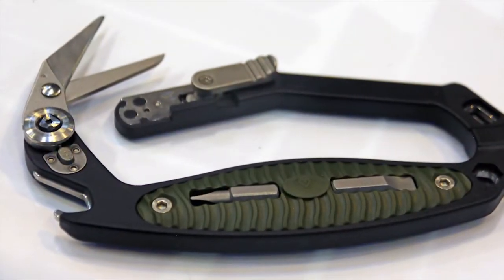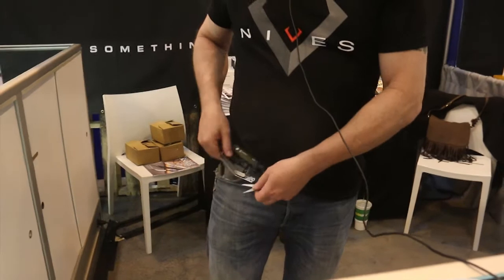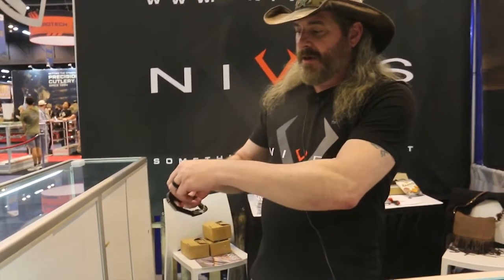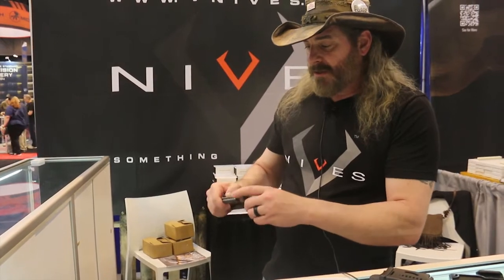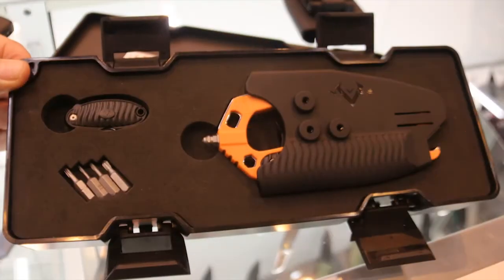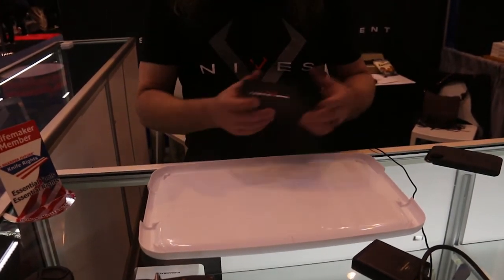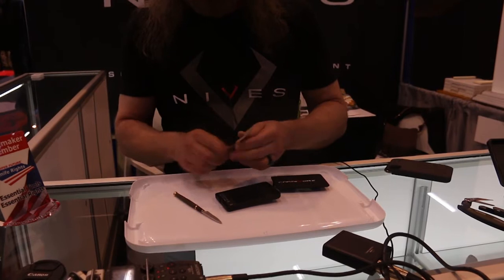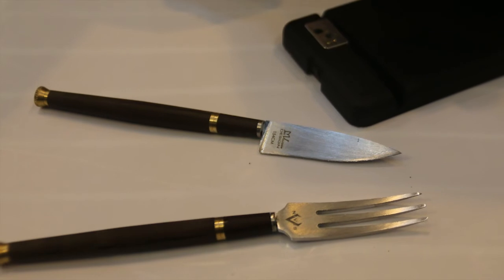CRAB MULTITOOL AND DEFENSIVE WEAPON from NIVES at BLADE SHOW 2022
Always a treat to talk knives, or anything, with Mike Vellekamp. The new CRAB and personal knife and fork set were on display ay Blade Show Atlanta.